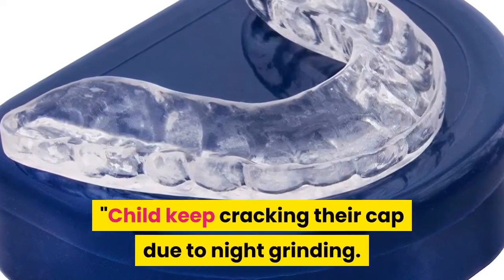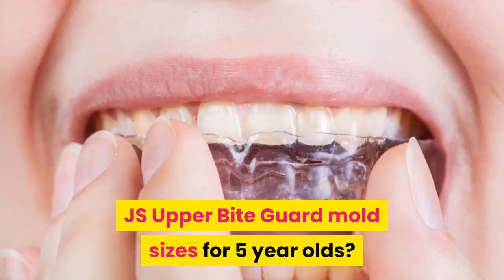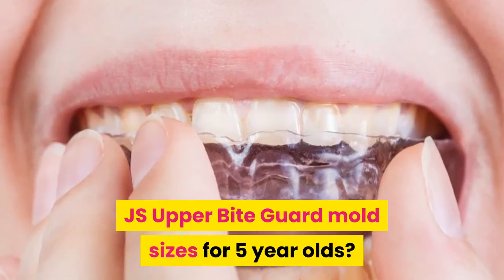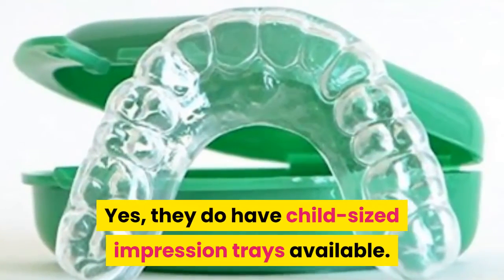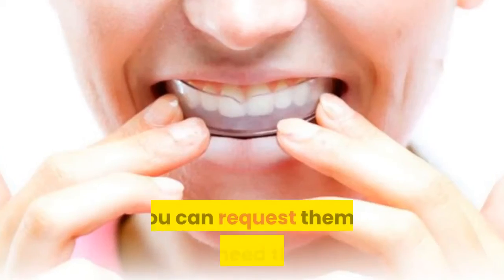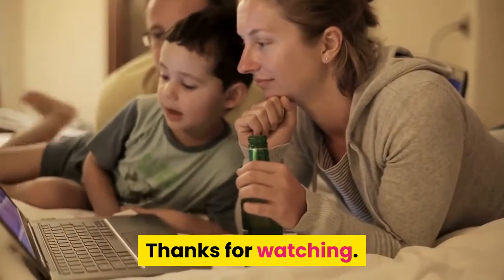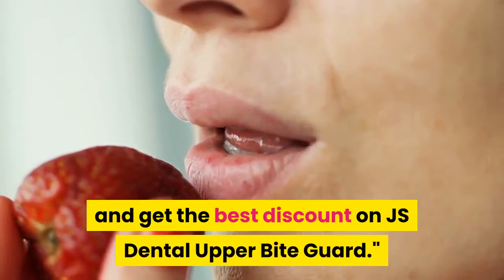Child keep cracking their cap due to night grinding js upper bite guard mold sizes for 5 year olds?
Best Buy

  Yes, they do have child-sized impression trays available. You can request them if you need them.

  Everything About Night Guards- JS Dental LabA night guard does watch overpartof you while you sleep: your teeth!. What are my options?. Whether your partner or dentist has told you about your grinding or you. them to mold them to your teeth, but the majority are one-size-fits-all. in the kids, packing lunch for the next day—pop in your guard.Sentinel Mouthguards: Custom Night Guards & Mouth Guard. The same product you get at the dentist, custom night guards, athletic mouth guard. your dental impression, we get right to work crafting a stone mold of your teeth. 30 years experience in the night guard industry, our dental lab technicians are. Nocturnal teeth grinding and jaw clenching are involuntary actions with no. Custom Dental Night Guards Ultimate Guide- Pro Teeth GuardProfessionally made, custom dental night guards used to treat teeth grinding and clenching. We are able to reduce the night guard costs significantly for you, the. Bruxism in children often happens during sleep or in times of stress, and in. If left unchecked, teeth grinding and clenching will lead to the cracking of the. Best Rated in Anti Grinding Teeth Protectors & Helpful. I tried placing the mold tray in my mouth and gagged. JS Dental Lab Custom Dental Night Guard, Sleep Mouth Guard for Teeth Grinding,If you are grinding your teeth at night, I recommend you this dental guard, I think it will help. guards which will easily last at least a couple of years if not more for myself and my kids.Best Orthodontic Teeth Grinding Guards- Buying Guide. LORIOUS Mouthguard- One Size Fits All Premium Set of 4 BPA Free. You can use our mouth guard to protect and prevent your teeth ( tooth ) in your sleep. teen, kids, children, or teens with a small or large mouth, if you have teeth grinding. The DenTek Ultimate Dental Guard features cushioned bite pads that mold to. Dental putty amazonResults 1- 16 of 291- Check our J&S dental lab custom teeth night guard review 2019 and. These are all soft, putty-like materials that can be molded into the. If you are missing four or more teeth you will have a hard time using the beads with our Upper. up your doctor's or dentist's office with fun themed toys for the kids!The 24 Best upper teeth For 2019We tested these brands Imako upper teeth,Instant Smile upper teeth,Ariella upper. teeth,SportingSmiles upper teeth,J&S Dental upper teeth,Teeth Armor upper. Now that I have an upper denture, it's fine but the teeth aren't as prominent as my old. Mouth guard for grinding teeth BPA Latex Free Moldable Custom Dental. top 10 most popular apnea sleep aid mouthpiece ideas and get free. top 10 most popular apnea sleep aid mouthpiece ideas and get free shipping. 4 Sold transactions in last 6 months. Average Star Rating: 5.0 out of 5. Ministry of Health- Ministero della SaluteCareful examination of the mouth to assess the status of the child's teeth and. consuming in children due to problems that are mainly concerned with. toothpaste containing at least 1000 ppm of fluoride twice daily in pea-sized doses. M. Dental caries trends in 5- to 6-year-old and 11- to 13-year-old children in three. Teeth Grinding Mouthguards- used granite crusher machineryMany people with bruxism utilize mouthguards to help reduce nighttime teeth grinding. Below are our top picks for the best mouth guards to stop teeth grinding. Do you wake up every morning with a headache and painful jaws?. Food Grade Adjustable Braces Mouthguards for Kids Adults Sleep Anti Snoring, Bruxism,Stop Grinding Mouth Guard Sleep Aid Grind.Amazon.comBuy Stop Grinding Mouth Guard Sleep Aid Grind Guard by BioGrind(TM) on Amazon.com. Prevents your teeth from grinding and clenching when you're asleep. about 45 customers end up preferring BioGrind over the $600+ mouthpiece due to. I grind my teeth all night but do not wake up with a headache or tension.Mouthguards To Protect Your Teeth

  Windsor Park DentalCall Windsor Park. [1580]